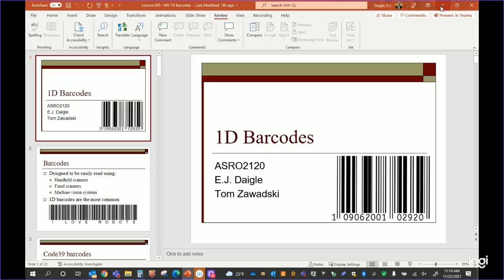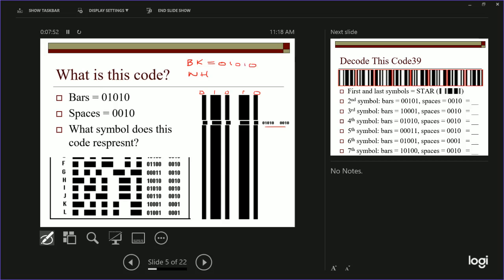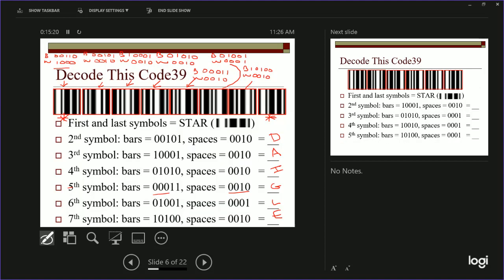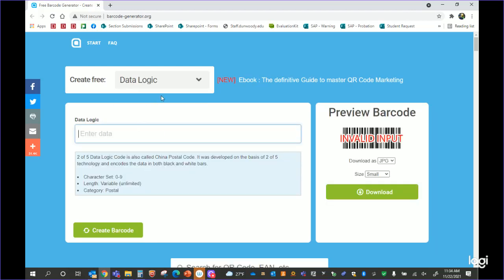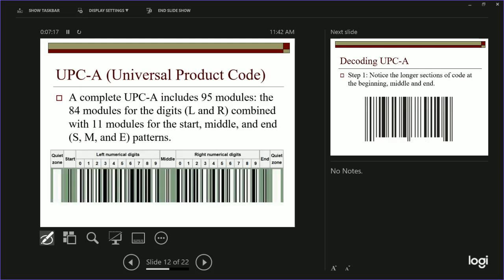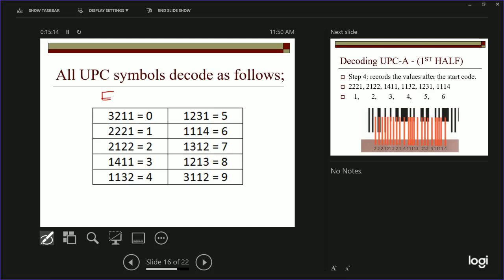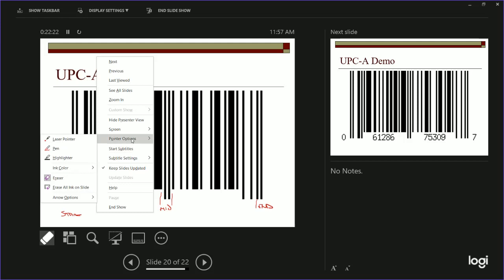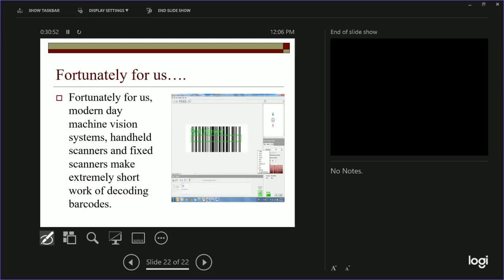1D Barcodes Lecture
This lecture discusses the differences between 1D barcodes and how these messages are actually coded.